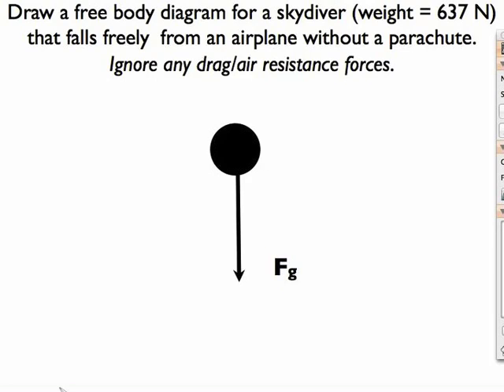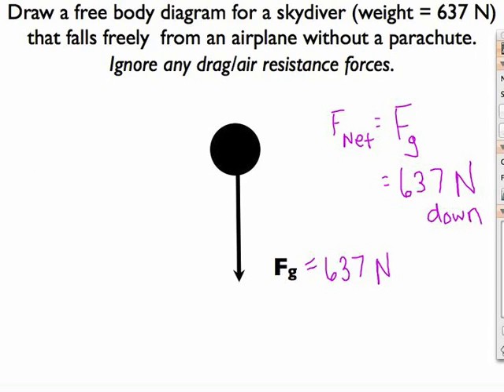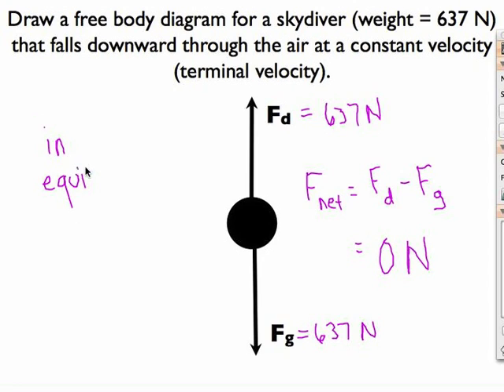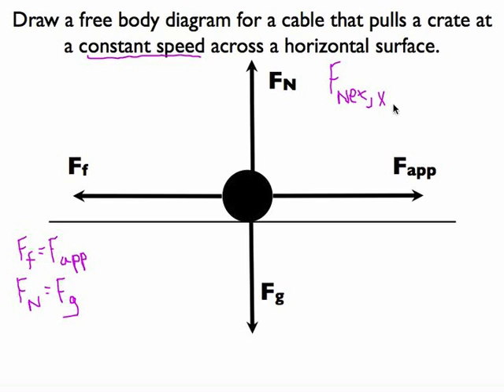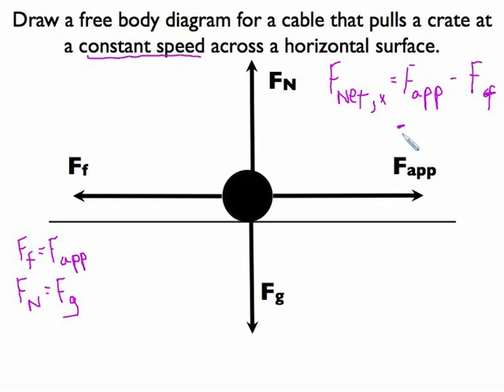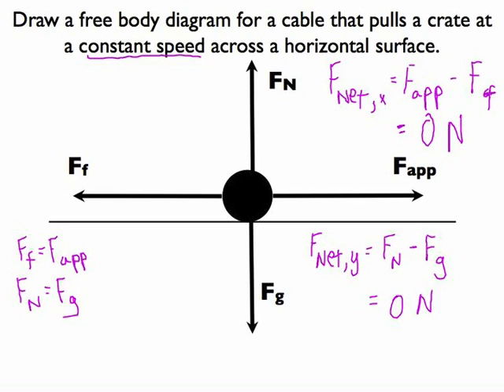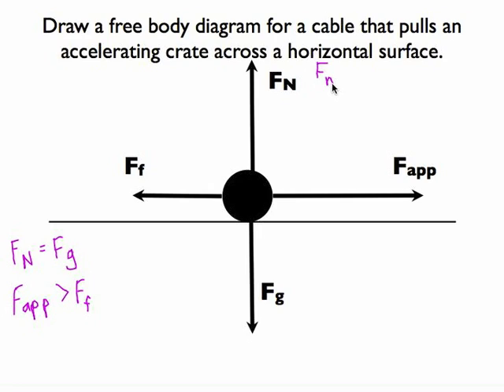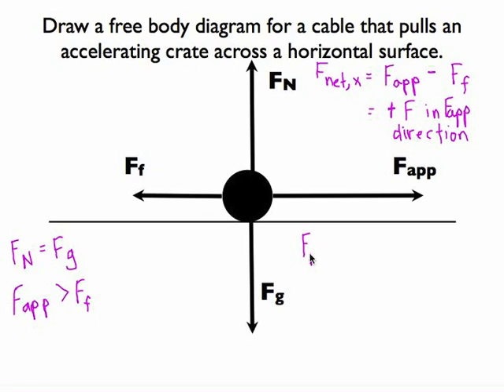Net Force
In this video I show you how to determine the net force acting on an object by using a free body diagram.